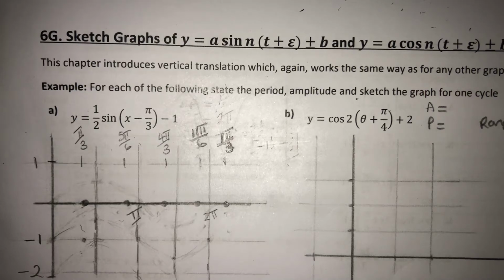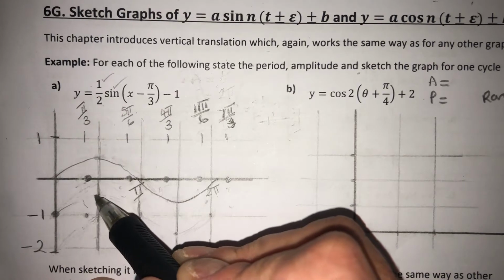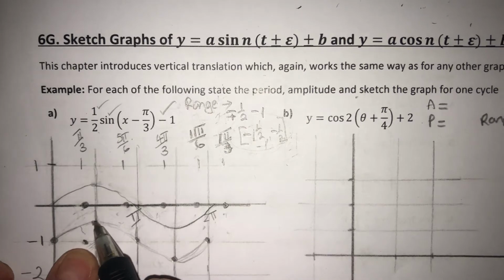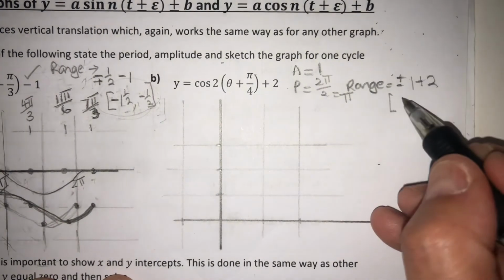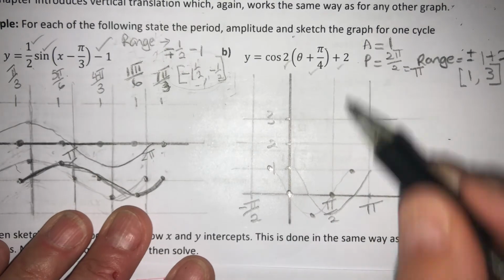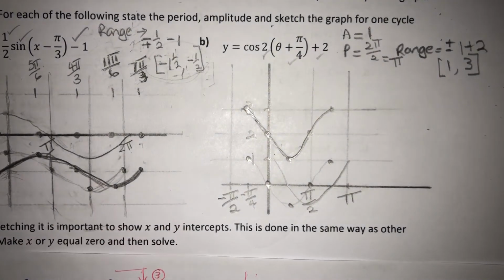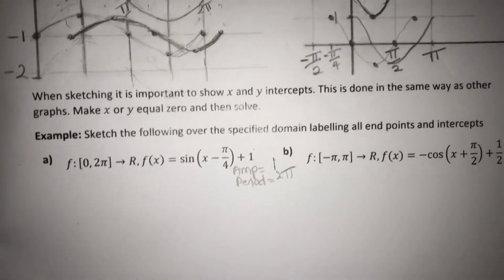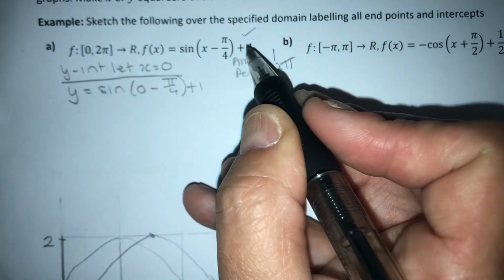6G part 1